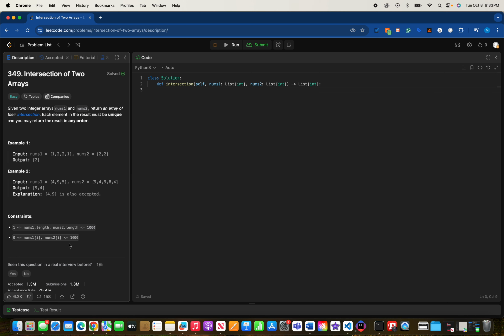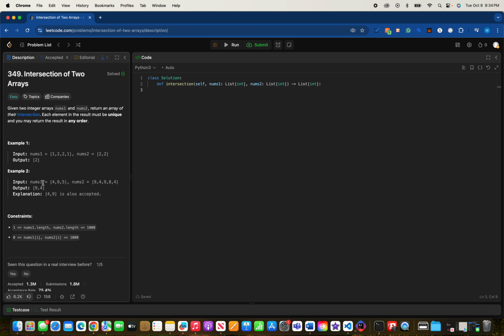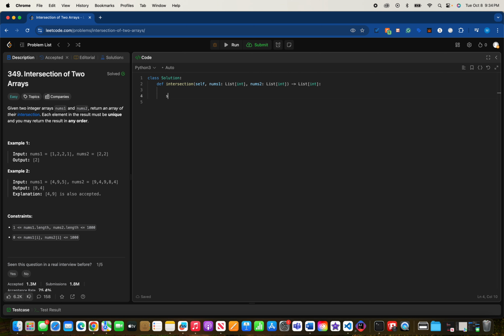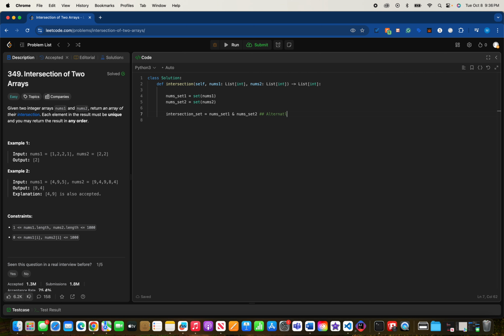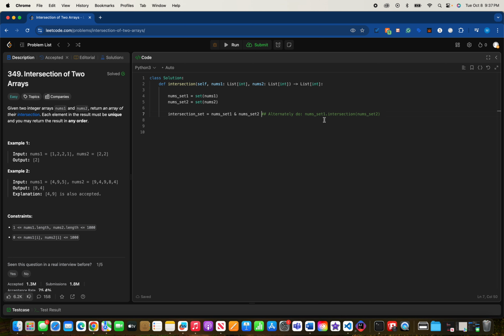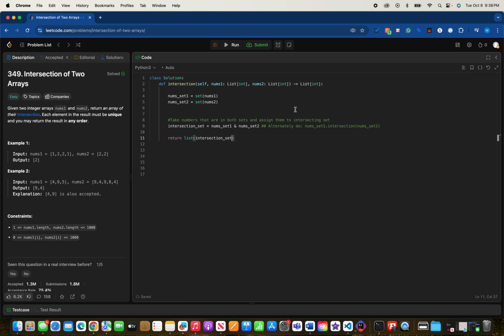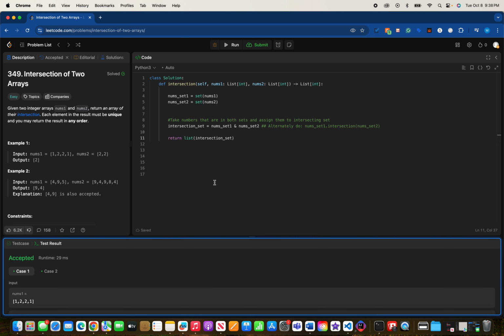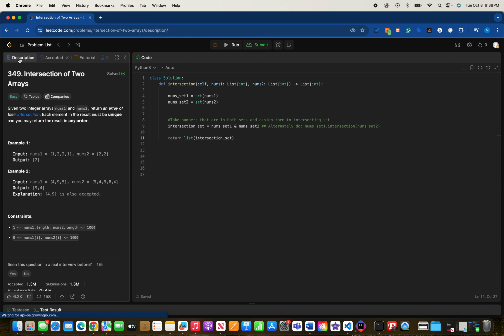349. Intersection of Two Arrays | LeetCode Using Python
solve LeetCode's "349. Intersection of Two Arrays" problem using Python.